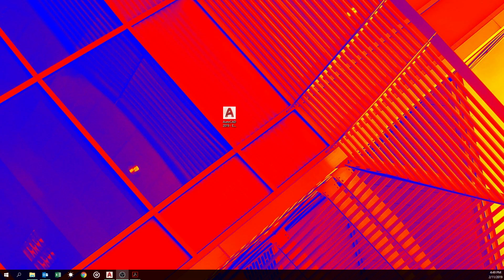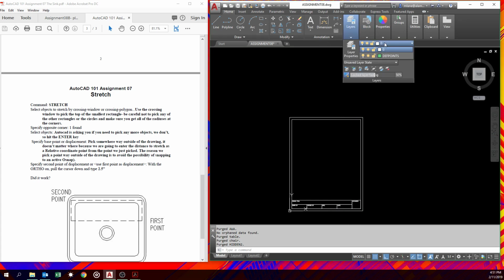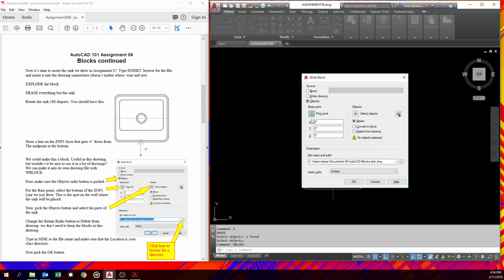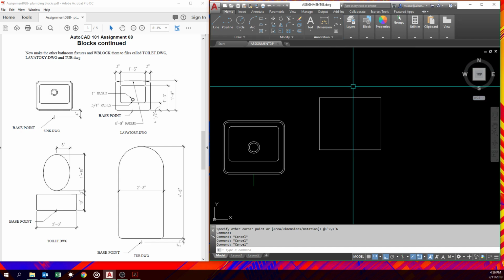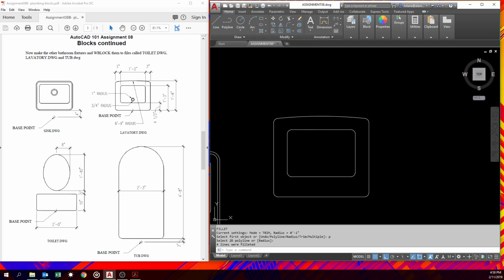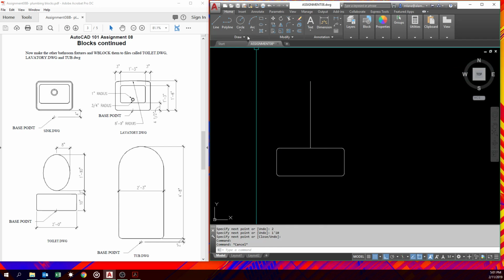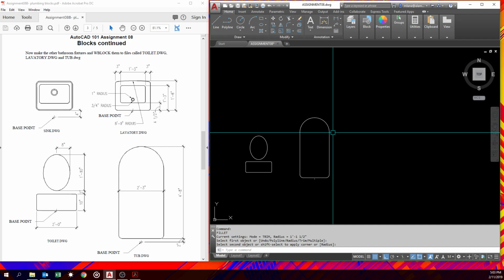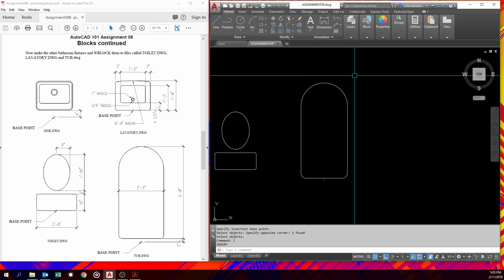AutoCAD 101 Lecture 08B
More Blocks. Creating a plumbing library with the WBLOCK command